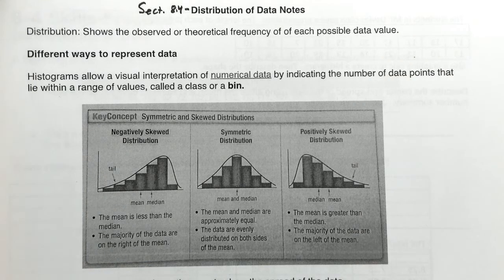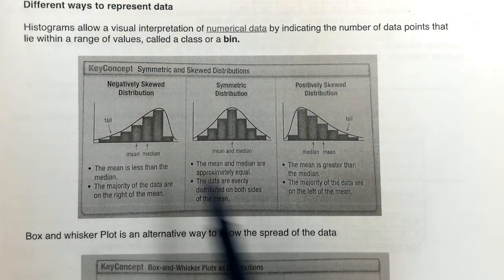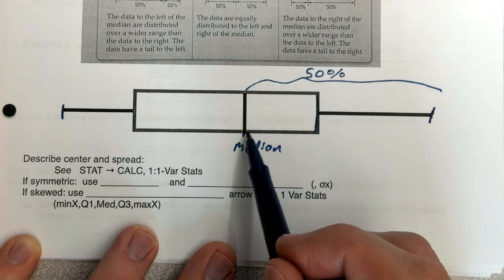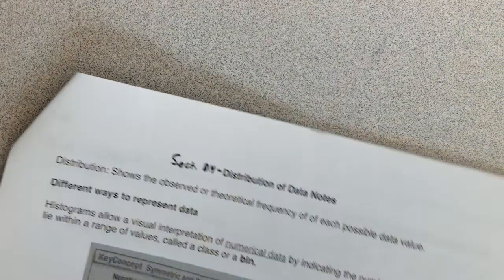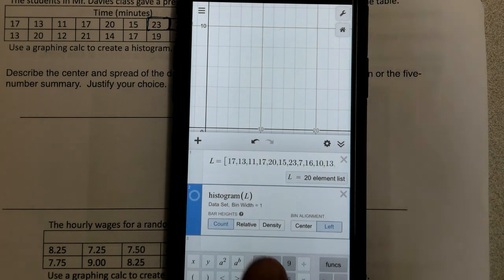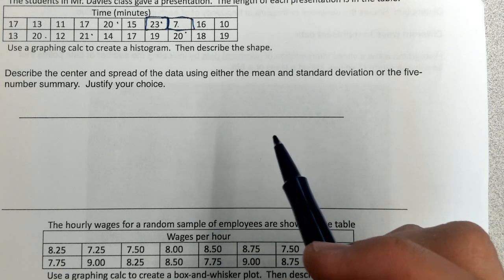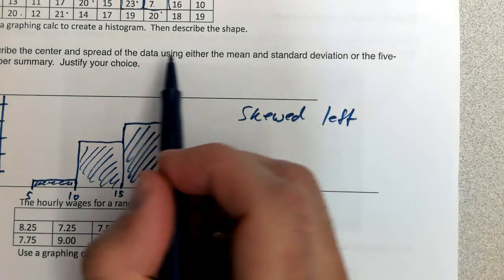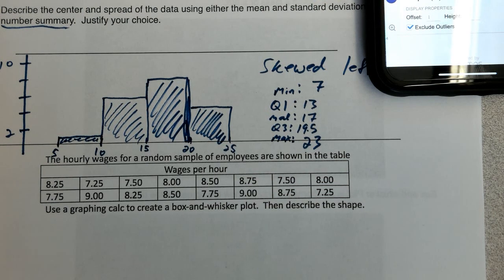Algebra II - 8.4 - Distributions of Data